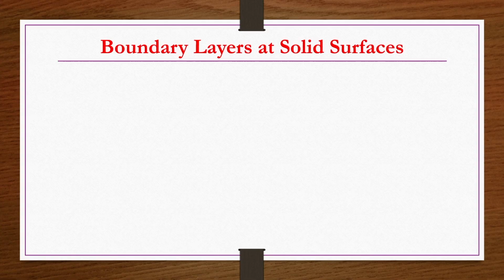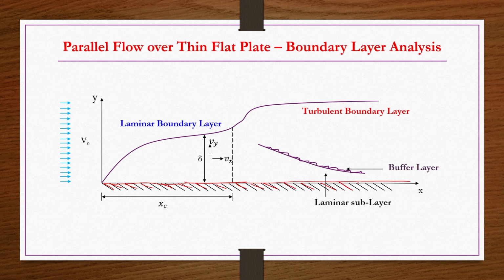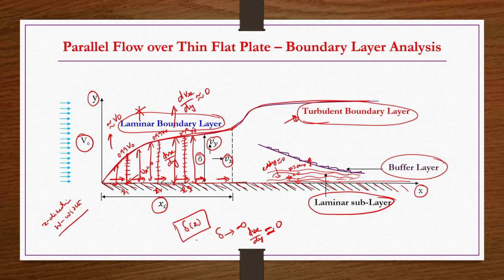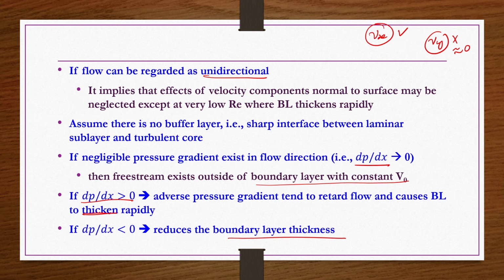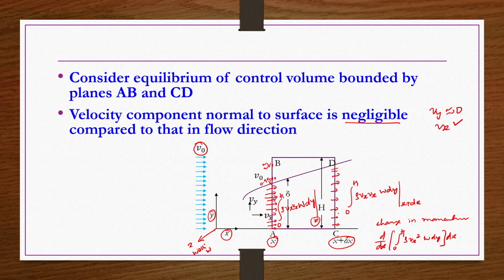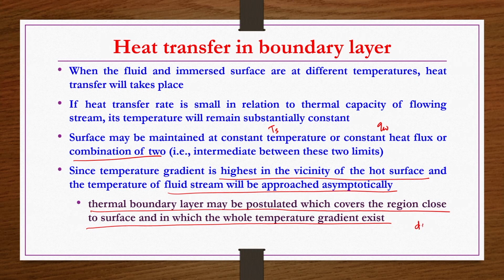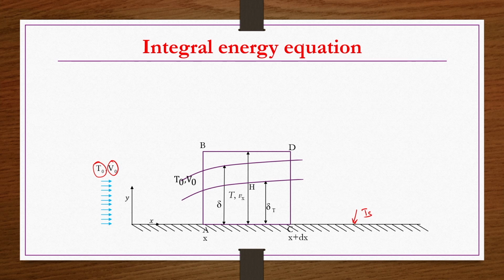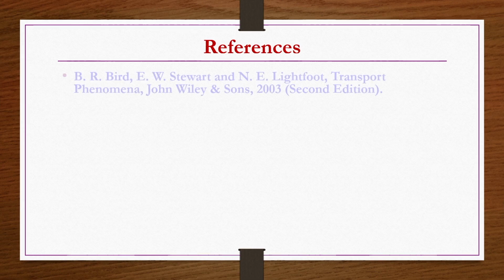Lec 39: Momentum and Thermal Boundary Layer Flows